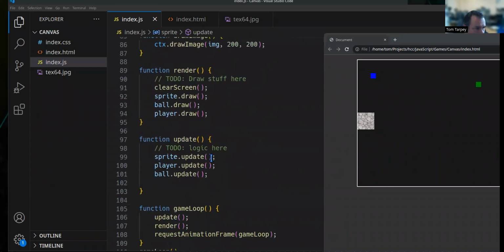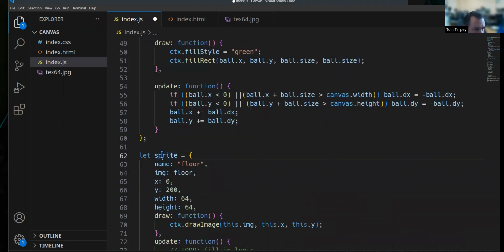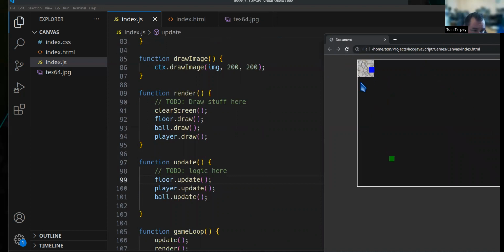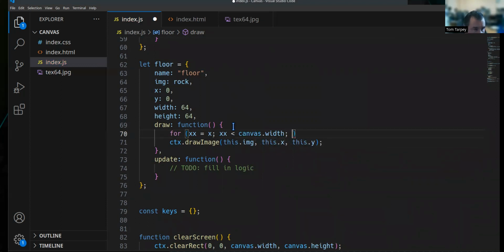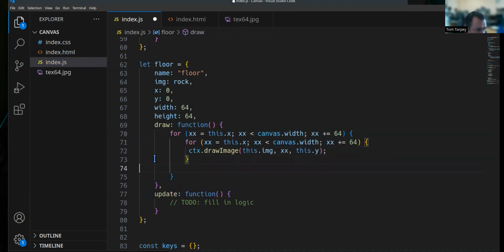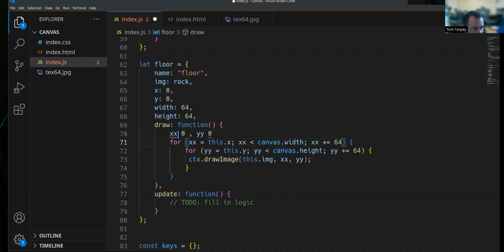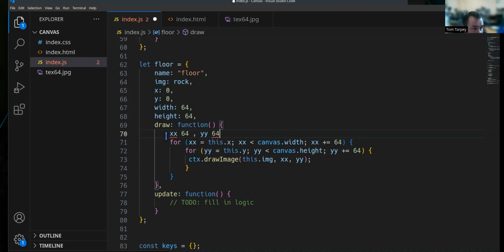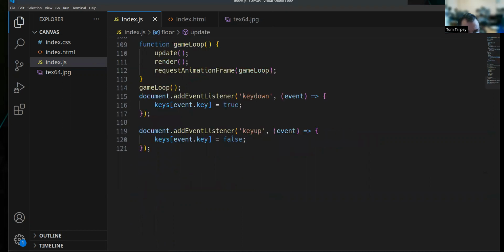JavaScript Drawing the Floor (for loops)